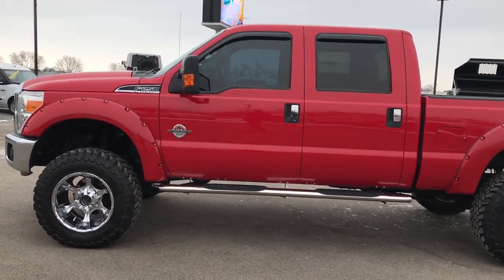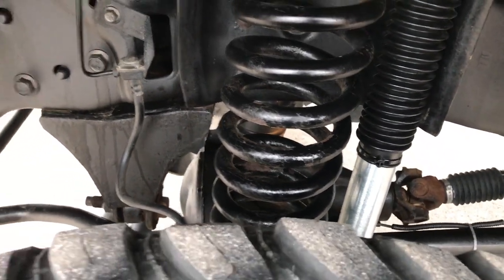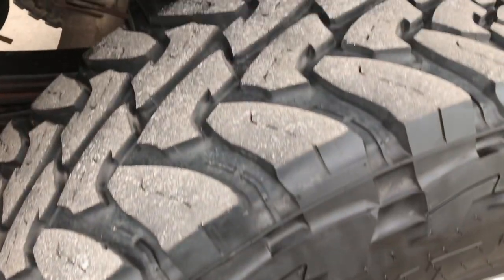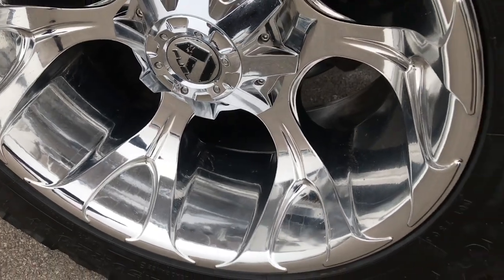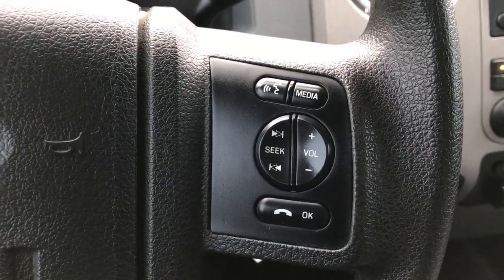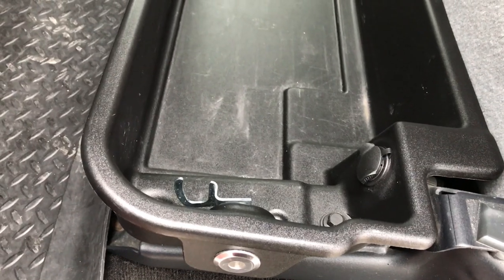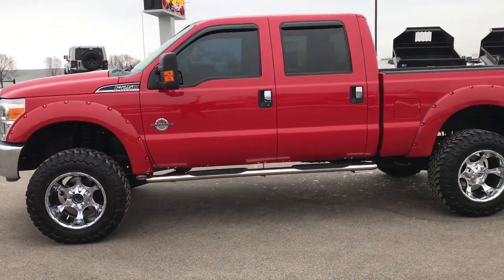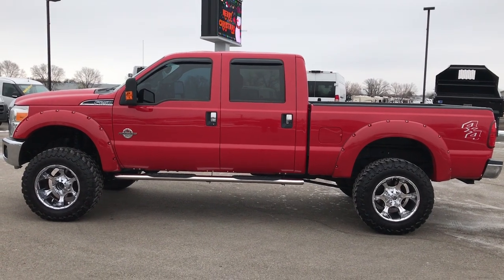2013 USED FORD F250 CREW LIFT POWERSTROKE DIESEL FOND DU LAC $35,499 SOLD! 9320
STOCK: 9320
PRICE: $35,499
MILES: 77,749
MAKE: FORD
MODEL: F250
VIN: 1FT7W2BT7DEB19477

Clean Title History! 6.7 Liter V8 Powerstroke Turbo Diesel Engine, 400 Horsepower, Full Four Door Crew Cab, Short Box 6 1/2 Foot Shortbox, XLT Package, 6 Speed Automatic Transmission with Optional Manual Tap Shift, 4x4 Floor Shifter Four Wheel Drive 4WD, Rancho 6 Inch Suspension Lift Kit with ProComp Shocks All The Way Around, Bully Dog Cold Air Intake, Turbo Back Exhaust, Full Towing Package with Receiver Trailer Hitch, Wiring and Transmission Cooler Tow Package, Tow Command Factory Electric Brake Controller, Heated Telescopic Tow Power Mirrors with Built-in Directional Signals, Advancetrac with Roll Stability Control Traction Control, 3.73 Gears, 20 Inch Rims Premium Wheels, Open Country Toyo M/T 37x12.50 R20 LT TIres, Fuel Chromed Alloy Rims Premium Wheels, Four Wheel Disc Brakes, Aftermarket Chromed Stepbars, Drop-in Bedliner, Bedrail Covers, Fog Lights, Raise Assist Tailgate, Vent Shades, Locking Tailgate, Chrome Tipped Exhaust, Fender Flares, AM / FM Radio Tuner, CD Player, Microsoft SYNC System with Bluetooth, Hands-Free Audio System Blue Tooth, Auxiliary MP3 Jack Portable Audio Connection, USB Jack Portable Audio Connection, Keyless Entry System, Adjustable Height Seatbelts, Driver and Passenger Front Air Bags, L.A.T.C.H. Child Safety System, Side Curtain Air Bags SRS Safety Restraint System, Multi-Function Steering Wheel Controls, Compass, Outside Temperature Display and Mileage Display, Air Conditioning AC, Cruise Control, Power Locks, Power Windows, Automatic Headlights Autolamp, Tilt/Telescope Steering Wheel, Red, Clean Autocheck! Very very clean inside and out! This is one of the sharpest 2013 Ford F250 Crewcab shortbox lifted 3/4 ton diesel trucks on our lot! Make your move before this super clean 4wd is gone! 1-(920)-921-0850 . Summit Automotive Chrysler Dodge Jeep Ram in Fond du Lac, Wisconsin also Proudly Serving Oshkosh, Madison, Milwaukee, Sheboygan, Appleton, and Waupun is a family owned and operated dealership since 1959. We take great pride in our new and used car and truck center with vehicles to fit everyone's budget. We have ON THE SPOT FINANCING. BAD CREDIT OR GOOD CREDIT, we work with over 20 lenders to get you APPROVED AT THE MOST COMPETITIVE RATES. We provide AIRPORT TRANSPORTATION and NATIONWIDE DELIVERY OPTIONS. We are conveniently located on HWY 41 at EXIT 98, Hwy 151 at Military Rd. Exit

STOCK: 9320
PRICE: $35,499
MILES: 77,749
MAKE: FORD
MODEL: F250
VIN: 1FT7W2BT7DEB19477